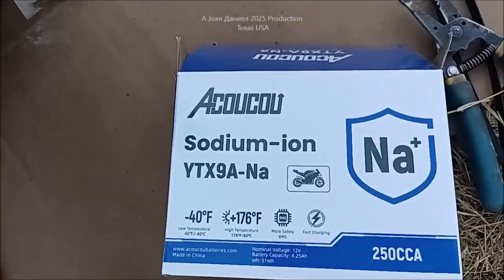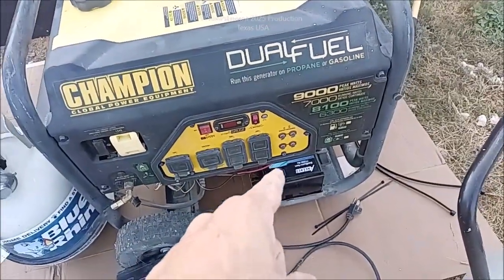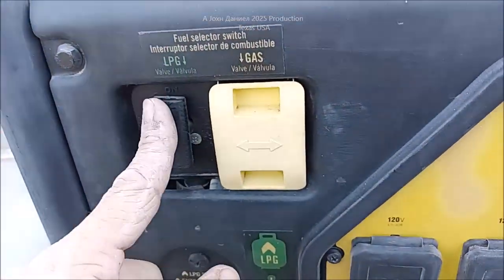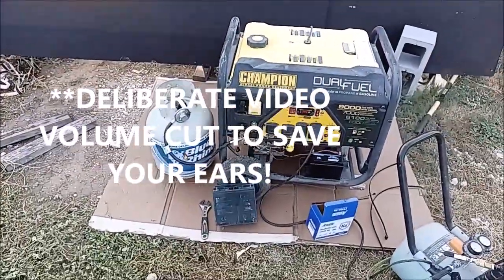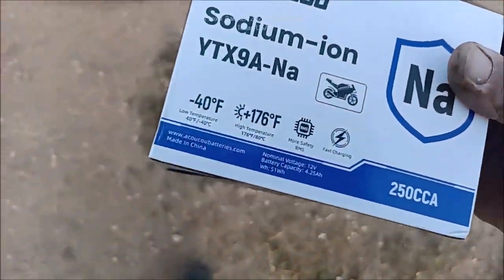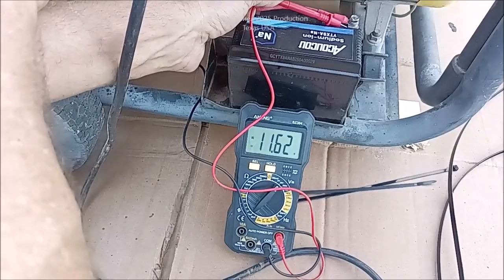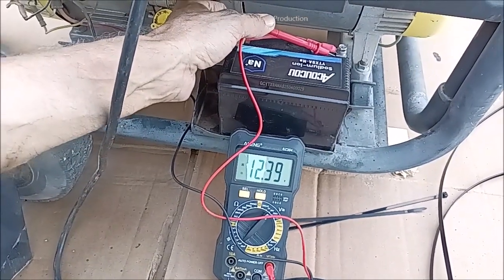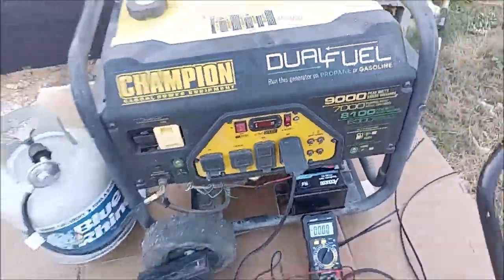Is it worth it? Sodium-Ion Starter Battery Na⁺ | by Acoucou YTX9A-BS 250 CCA | Real world test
The 🔋 I used XTY9A Other Sodium Ion Sizes you may want Champions newest Dual Fuel Generators, Be ready for power loss with one, AWESOME! Go⬇️see all ⬇️
😍⬇️😍Full DIY WIND TURBINE ( MY SOURCES ) and all the POWER PARTS LIST *500 to 1500 watt LW-M3 series Small Wind Turbine I use* They are seen in older videos making 120% rated power!!
3/8" terminals for Rectifiers 200A & DIY Turbine Slip Ring 30/90A
3 phase Drop Wire "turbine to rectifier" (2) 10/3 awg or 8/3 awg Miscellaneous terminals for batteries THERMAL FAN SWITCH 40C 3 pole double brake Switch Solar Connects
3 way 63 amp Professional Cam Switches
12 volt 100 watt 2 to 6 ohm
24 volt 100 watt 4 to 8 ohm
48 volt 100 watt 6 to 12 ohm